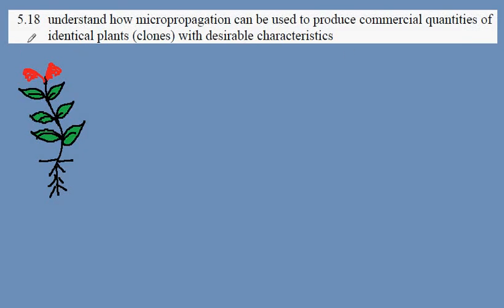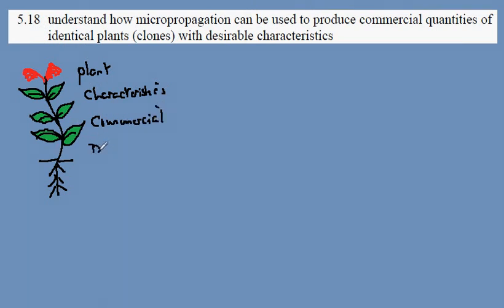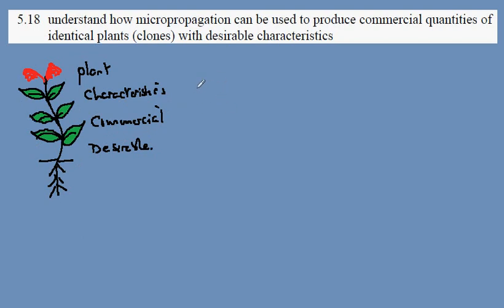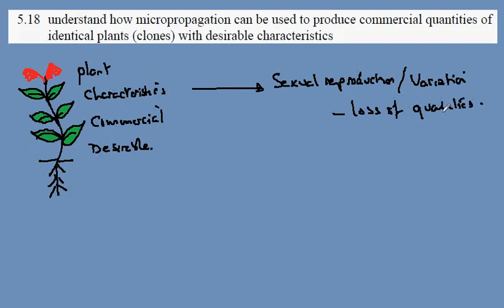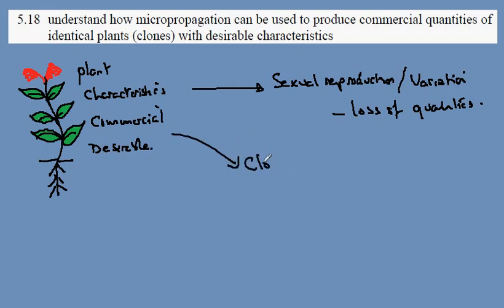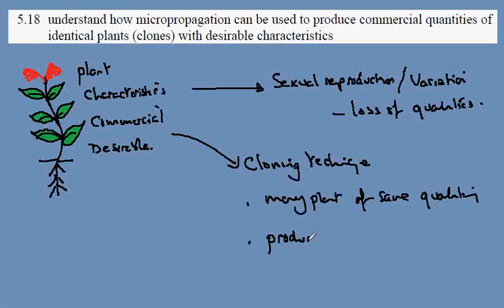5.18 Commercial plant growing